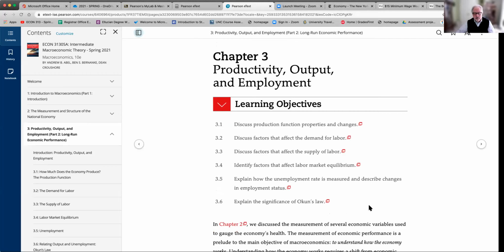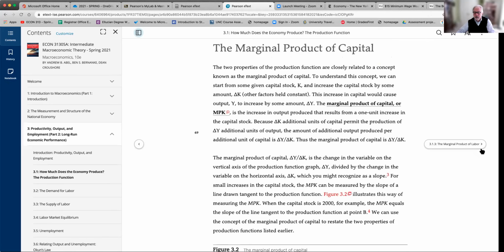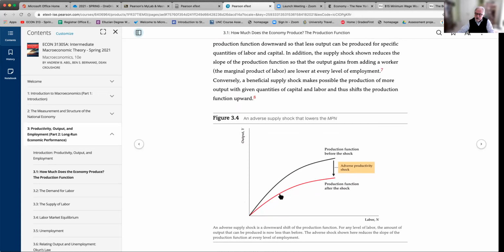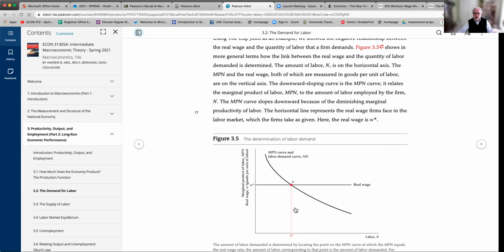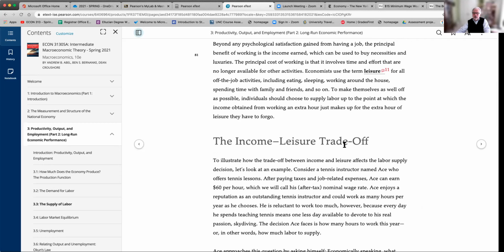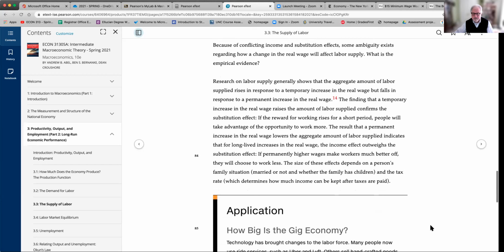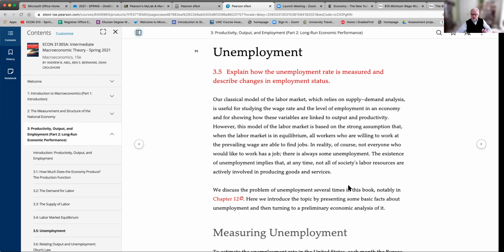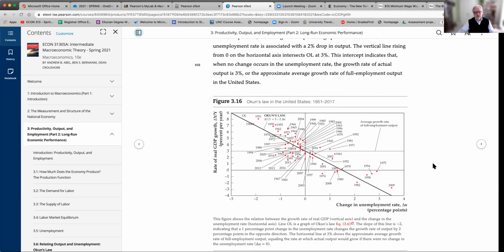Chapter 3 Overview